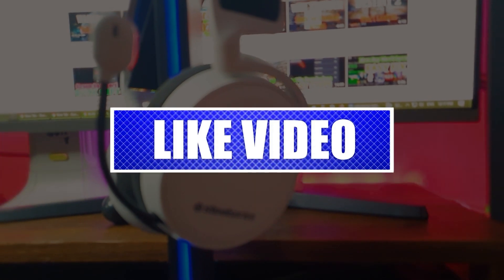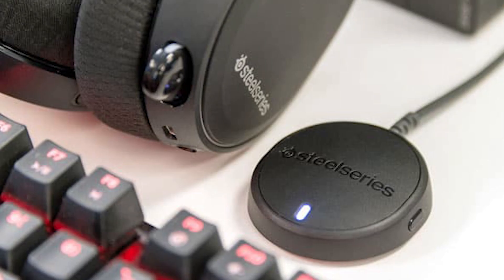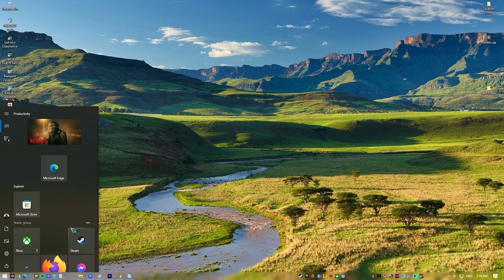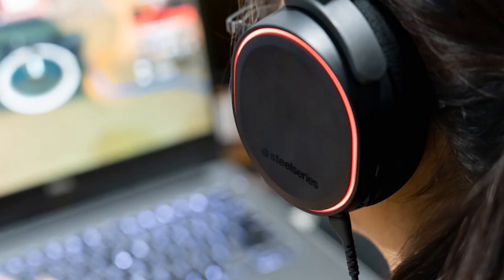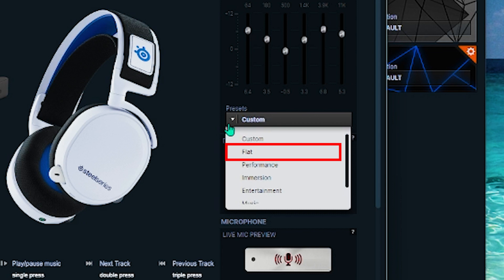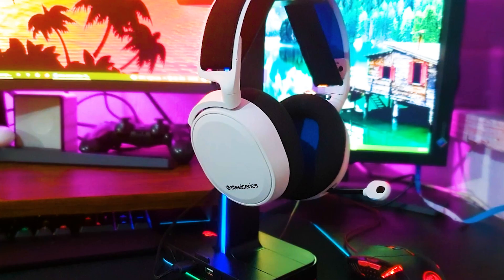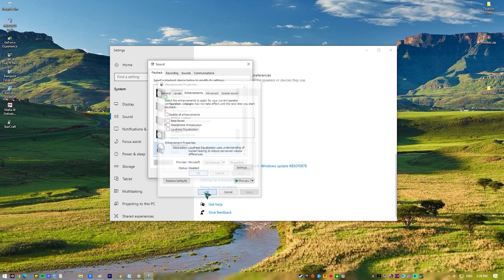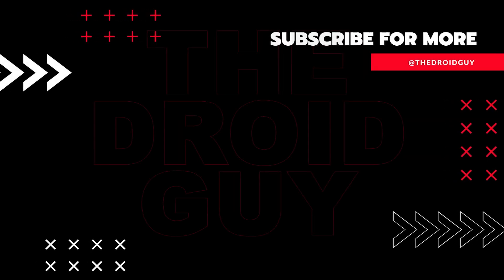How To Fix SteelSeries Arctis 7 Crackling Sound On Windows [Updated 2024]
One of the common complaints that many SteelSeries Arctis 7 users encounter is the weird crackling sound issue. The sound can occur randomly, although some people may experience the issue more often when in games. If you are experiencing the same issue whenever you use the wireless mode of your Arctis 7 headset, this troubleshooting guide will help you fix it.